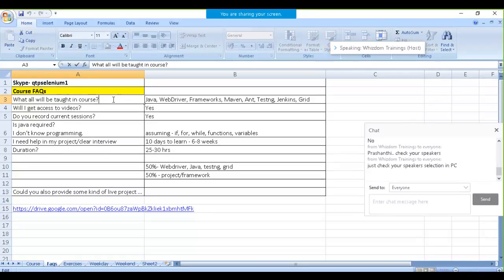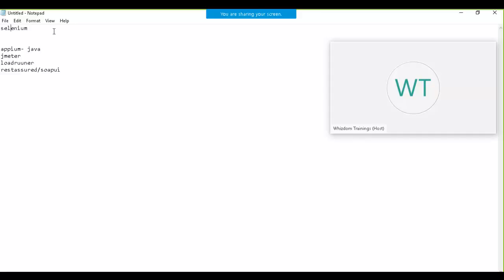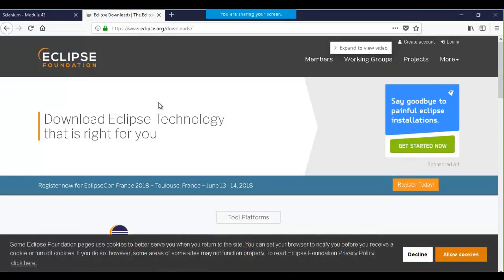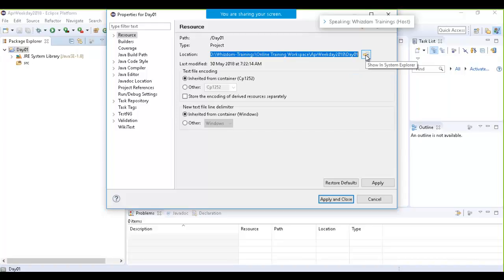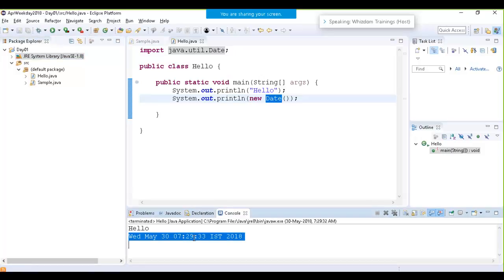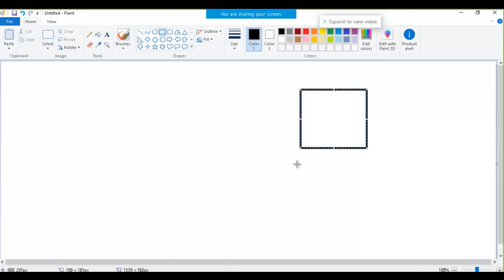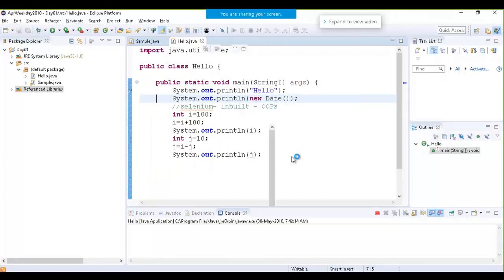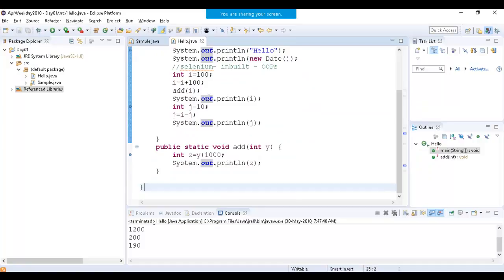Selenium Tutorial with Java Day 1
This selenium tutorial video explains about basics of java which are needed to learn selenium. You can also learn how to download selenium and what all configurations you need to do. History of this tool is also covered and our selenium training program gives you a very strong roadmap on how to get started with selenium.